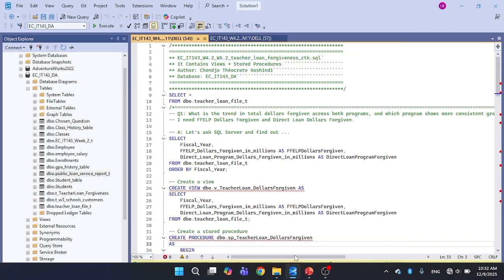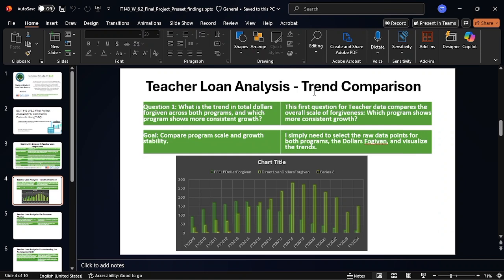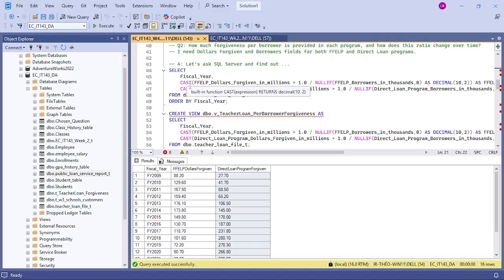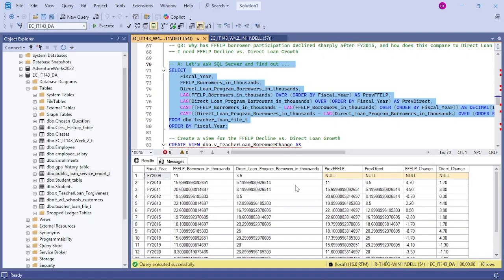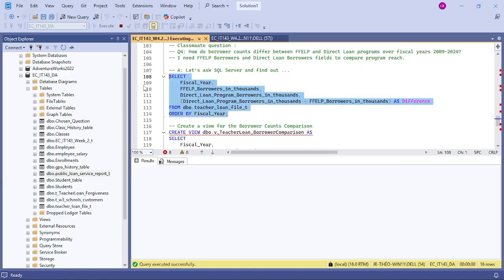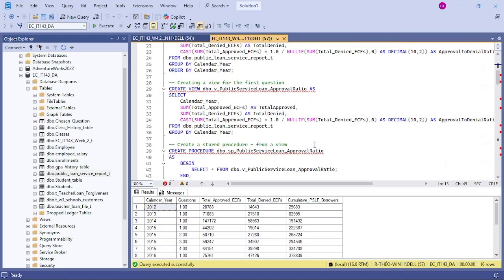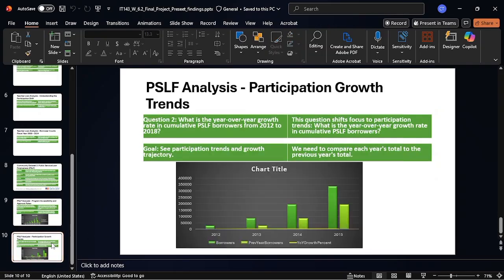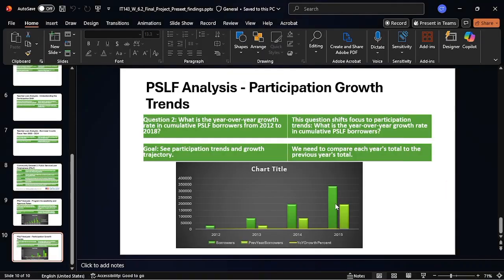SQL/T-SQL Data Analysis -- Two Community Datasets